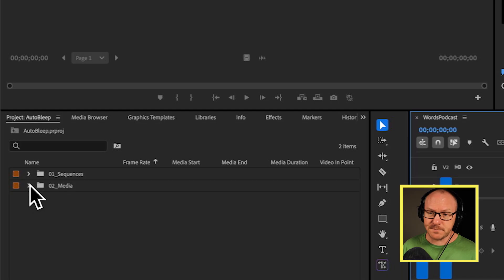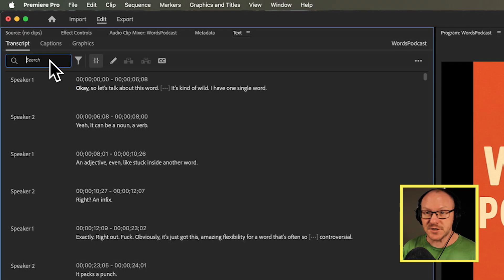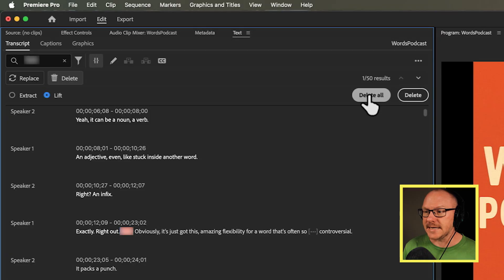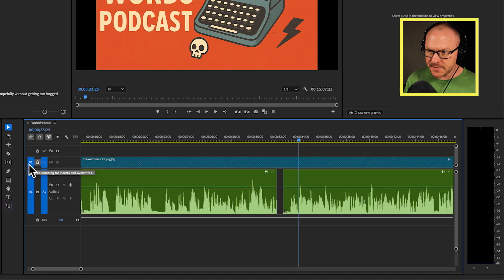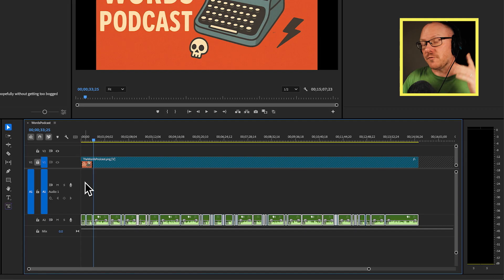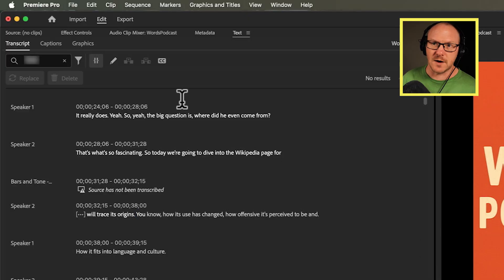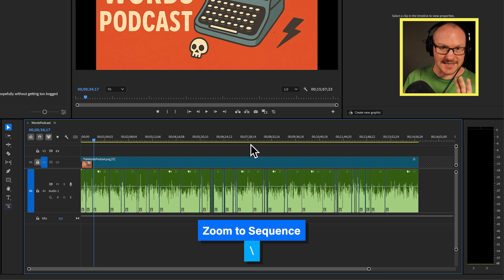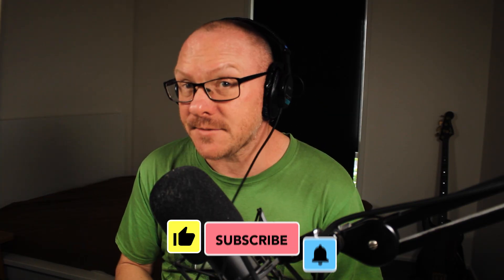Automatically Bleep Curse Words in Premiere Pro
🛠️ Learn how to automatically bleep out curse words in Adobe Premiere Pro – fast, easy, and 100% accurate. In this practical Premiere Pro tutorial, professional editor Paul Murphy walks you through how to detect profanity in your audio using built-in transcription, cut the bad language, and replace it with a custom bleep tone – no manual scrubbing or keyframes needed!

🎯 Perfect for YouTubers, podcasters, video editors, and anyone who needs to censor audio cleanly while saving hours of editing time.

💡 What You'll Learn:
📌 Transcribe dialogue with Premiere’s Speech-to-Text
📌 Automatically find and remove curse words
📌 Add a tone or beep SFX to censor content
📌 Smooth out audio transitions with quick fades

Timestamps:
00:00 – Intro: What This Tutorial Covers
00:24 – Transcribe Audio Automatically in Premiere Pro
00:48 – Detect and Remove Curse Words Fast
01:40 – Add Custom Bleep Sound for Profanity
02:56 – Smooth Out Audio with Quick Fades

👨‍💻 Paul Murphy
Editor & Post Production Consultant